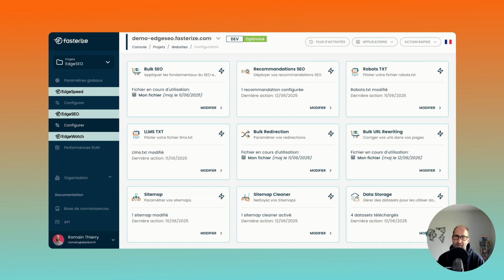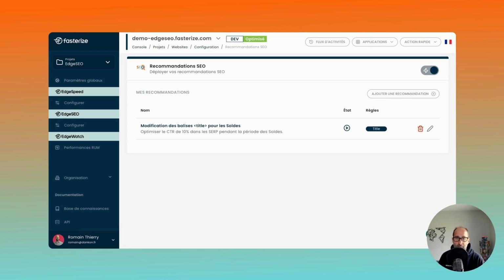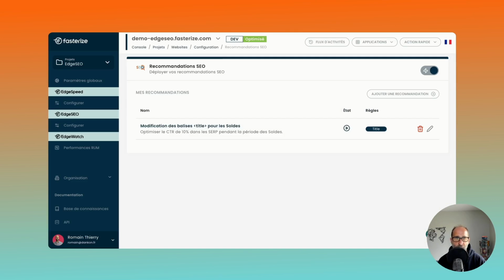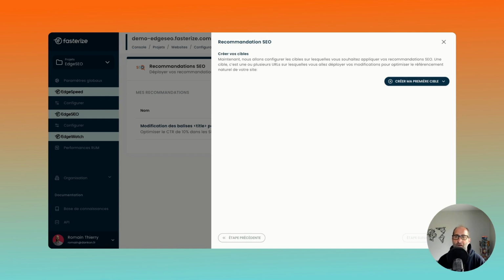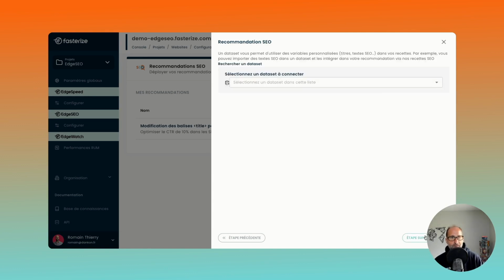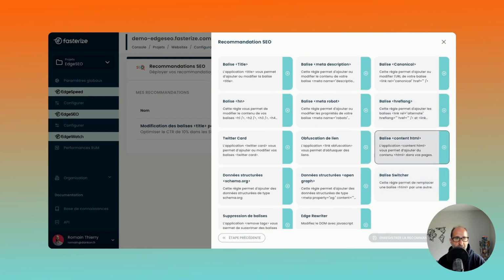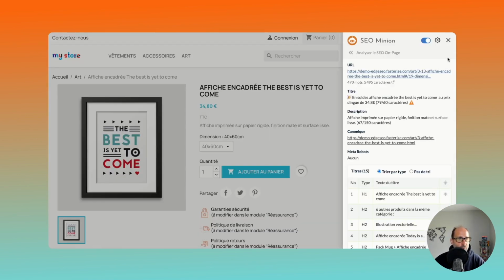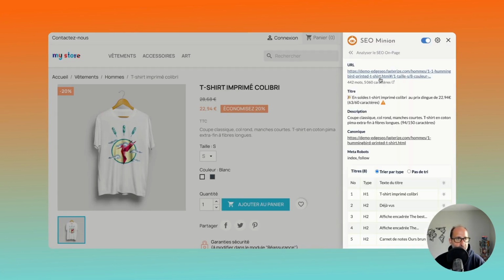How to manage your page indexing like a pro with EdgeSEO ?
You'll learn how to control the indexing of your pages in Google using the meta-robots tag, on your own with the SEO Recommendation application.